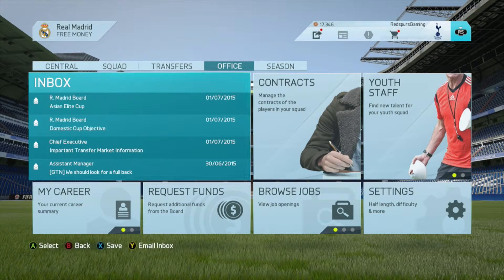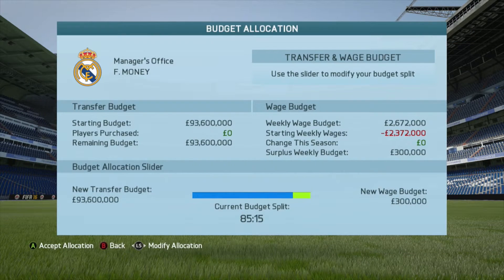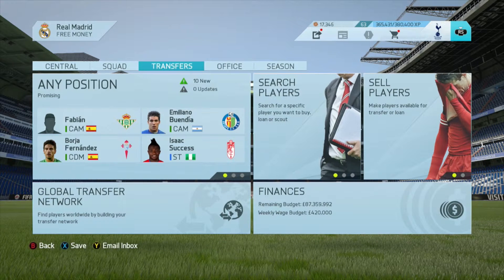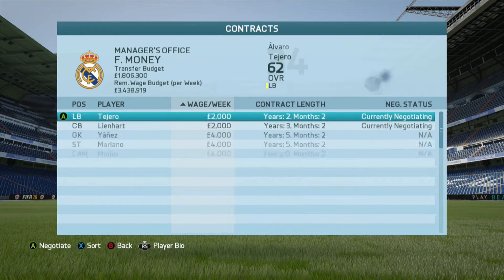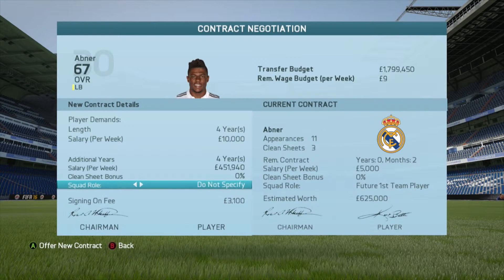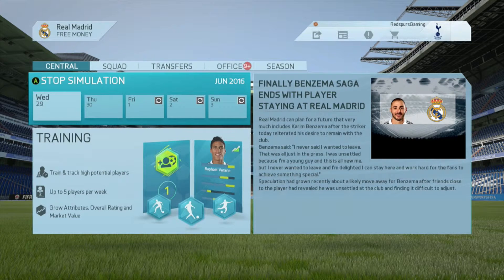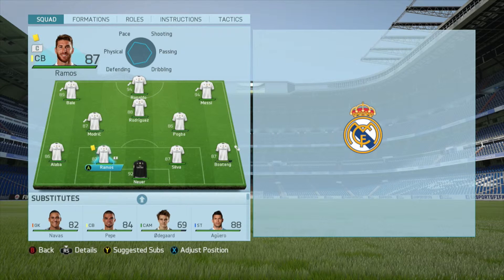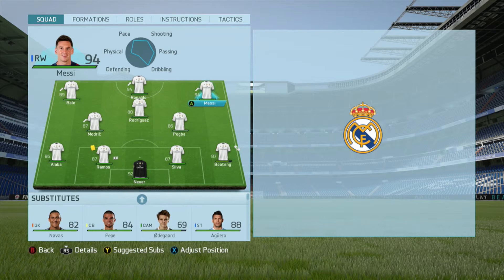HOW TO GET FREE MONEY IN FIFA 16 CAREER MODE! GET ANY TEAM YOU WANT!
In this video, I show you how to make a crazy amount of free money in career mode on Fifa 16!!